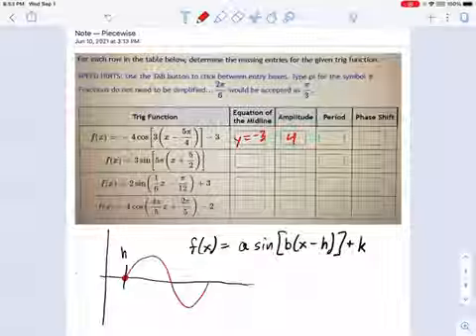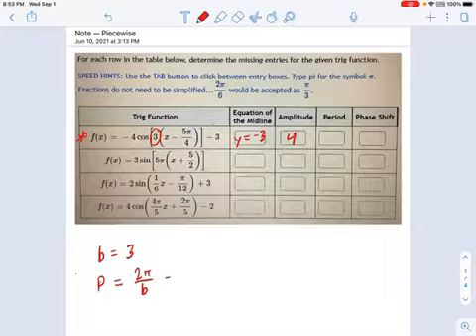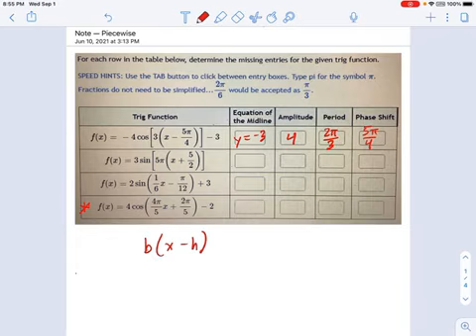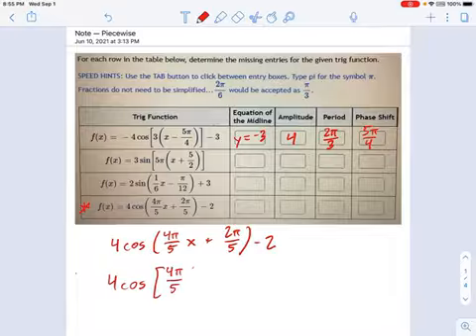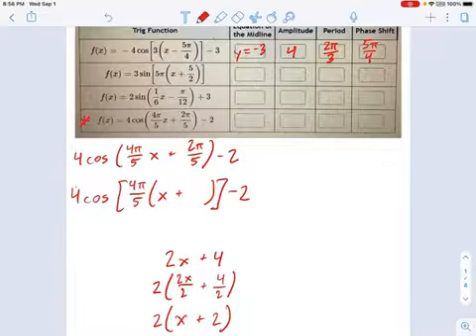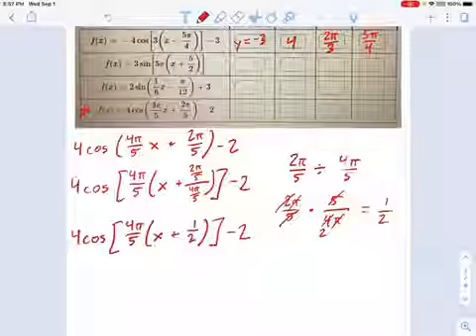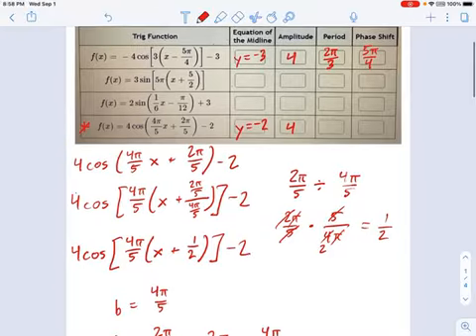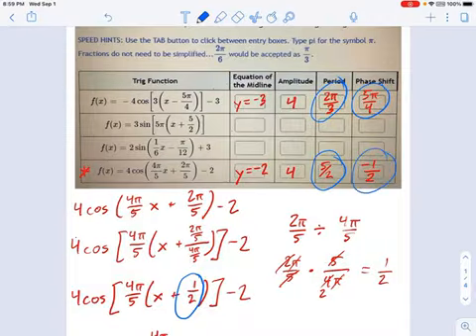SM3.08.20 -- Intro Phase Shift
Murphy Math --
Determine key features of sine cosine equations.  Includes amplitude, midline, period, phase shift for variety of sinusoidal functions.  Includes a scaling factor with pi and integer values for period.